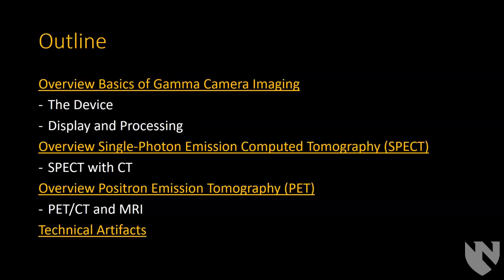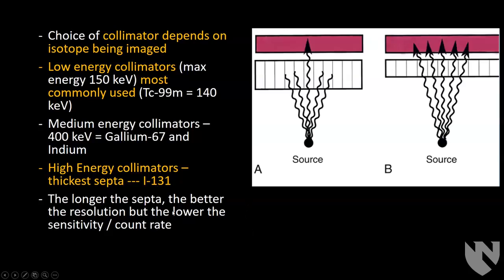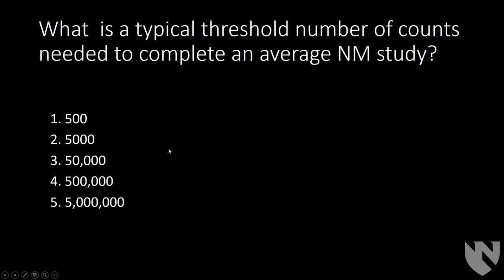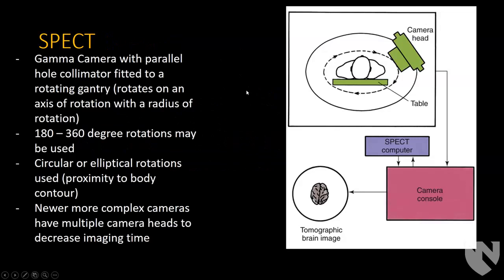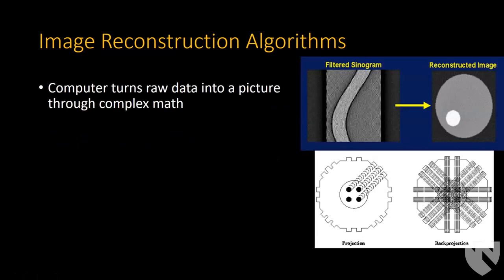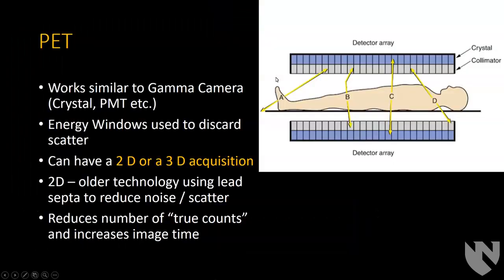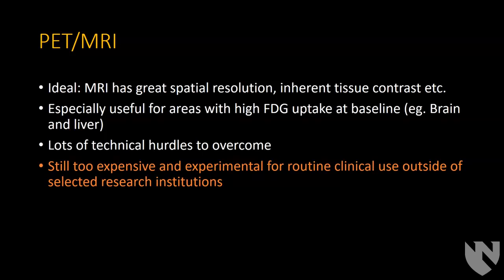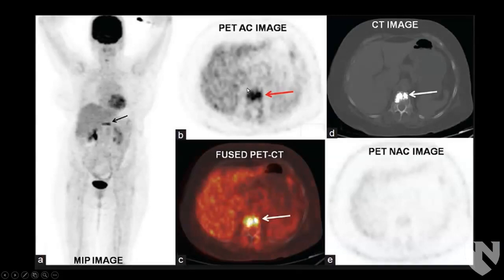Physics of Nuclear Medicine Instrumentation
Physics review designed for Radiology Residents.